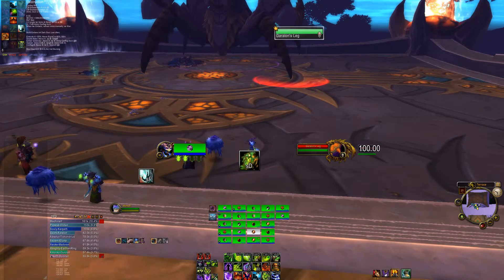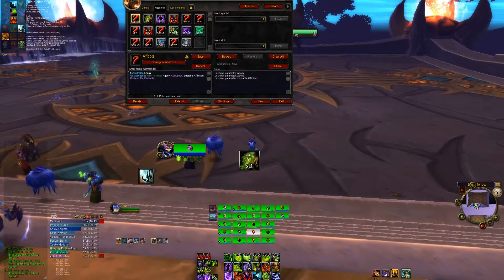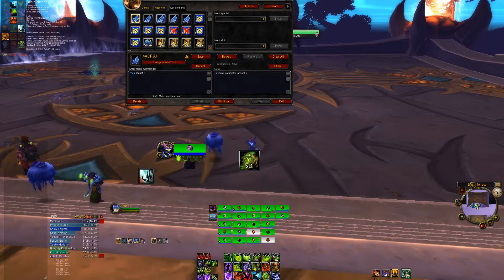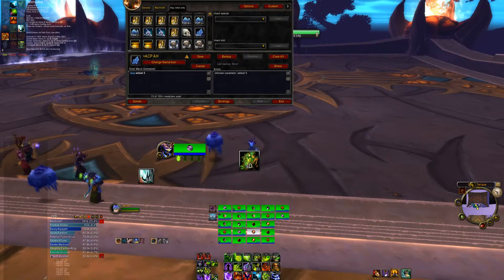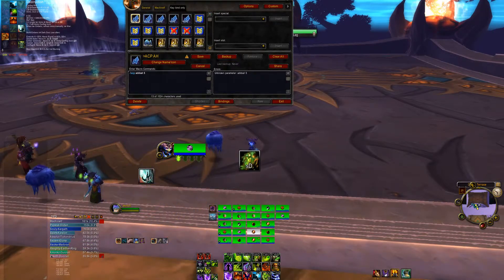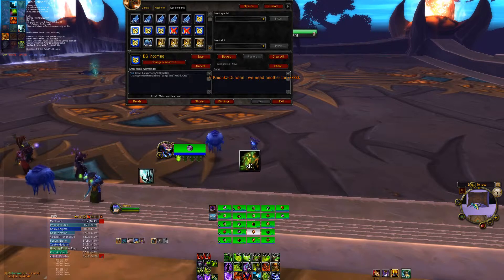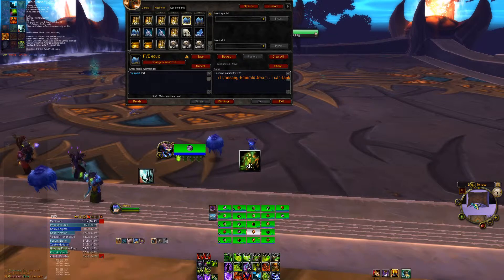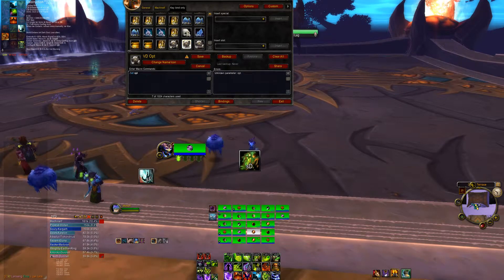[HD] Machinelf's WOW Addon Review: Macro Toolkit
Remember to click HD button!
Macro Toolkit expands your macros by 30 slots, among many other things.